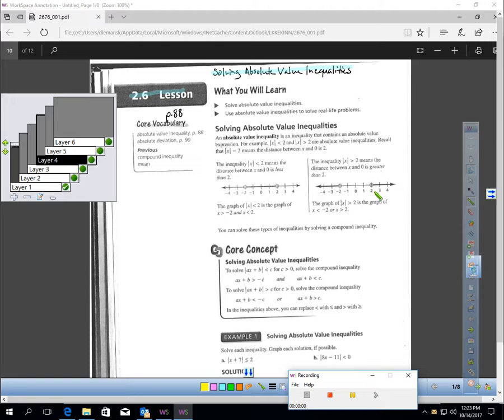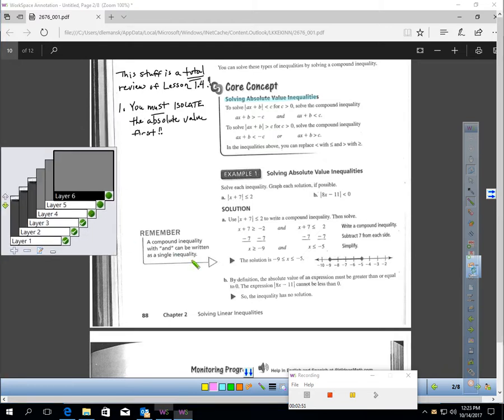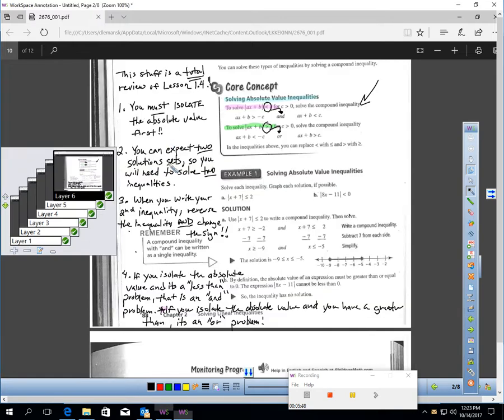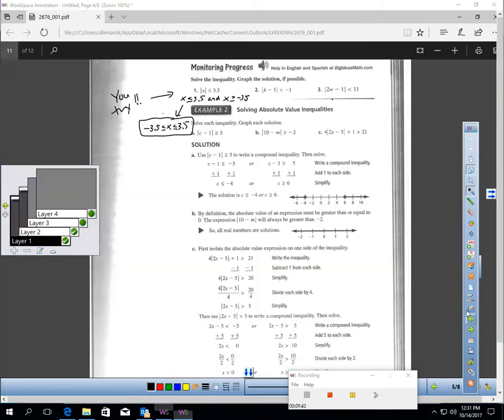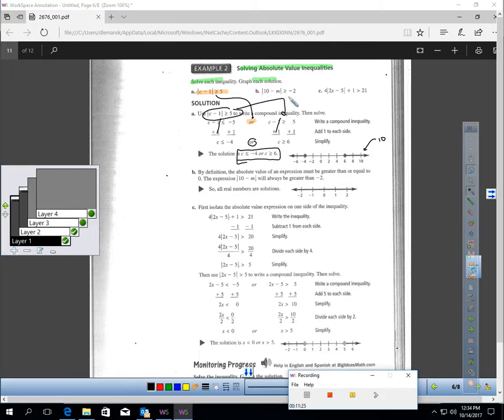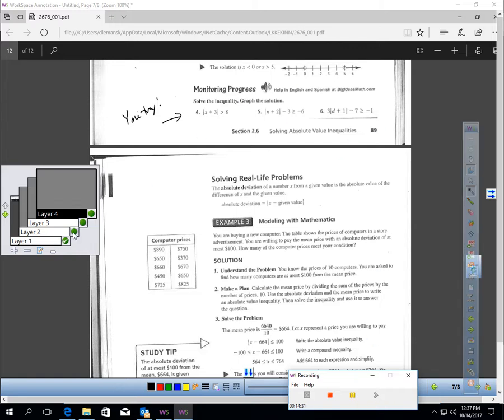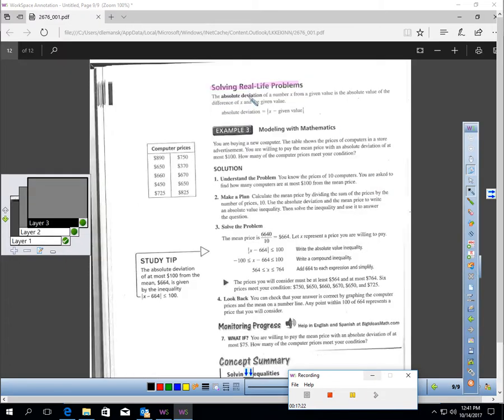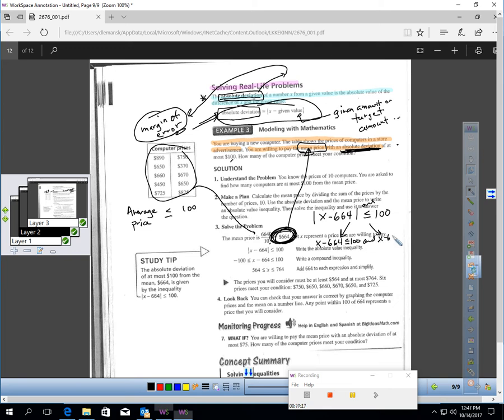BILesson 2 6 Video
In this video you will learn how to solve absolute value inequalities.